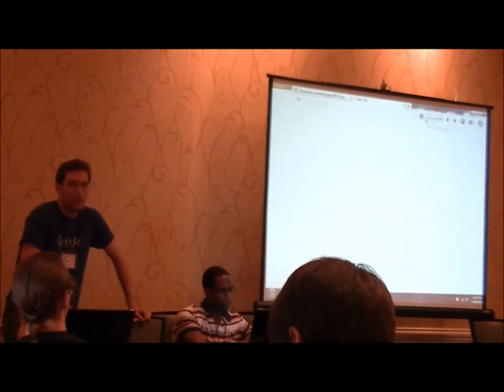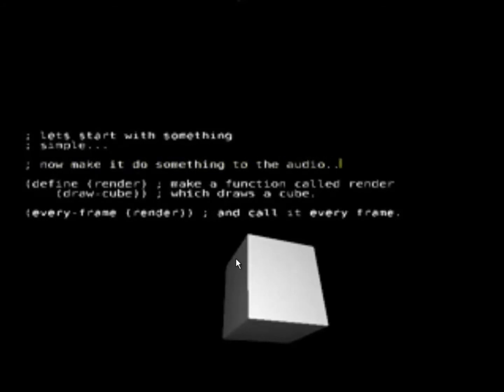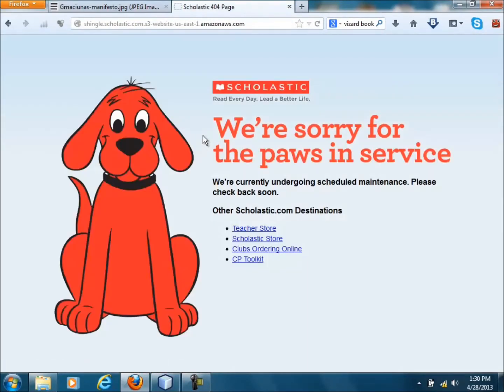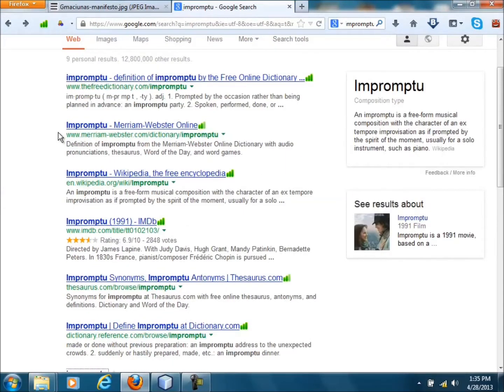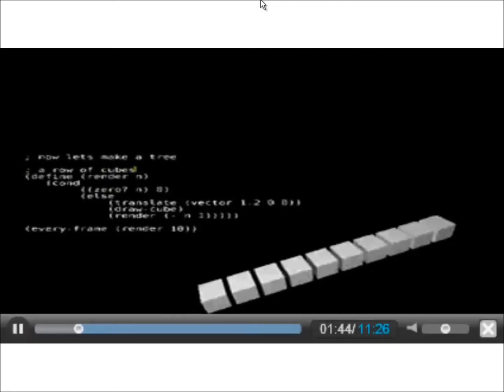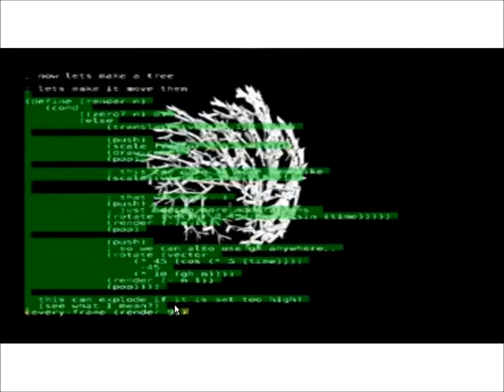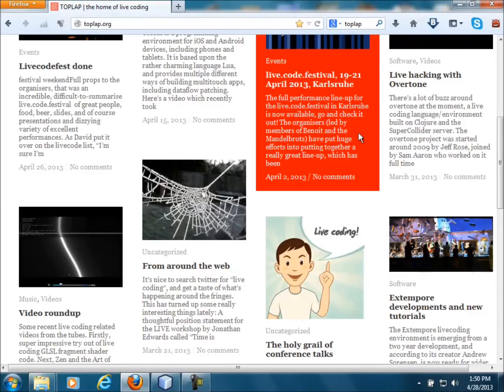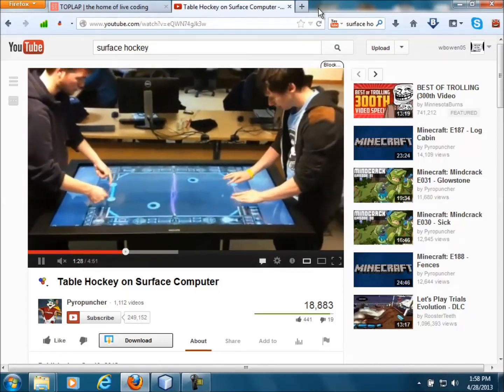Penguicon 2013 - Live Coding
Here is the presentation that was done by my friend Neil Funk, with a little assistance from myself, at the 2013 Penguicon.

Learn the basics of Live Coding (programming as a performance art) and give it a try for yourself! Set to music, see your code superimposed over the visualization graphics it creates, evolving as you code. Taught using the Fluxus environment; Scheme programming experience helpful, but not required.

Speaking of free software and games.  I finally finished my fitness quiz game (224 MB Download) which can be found